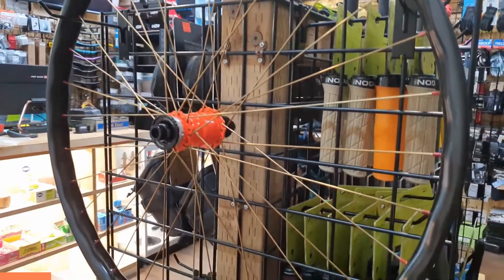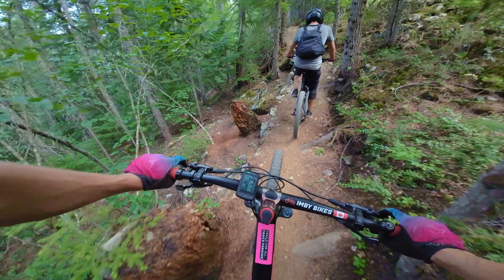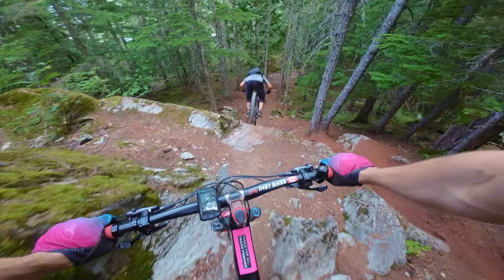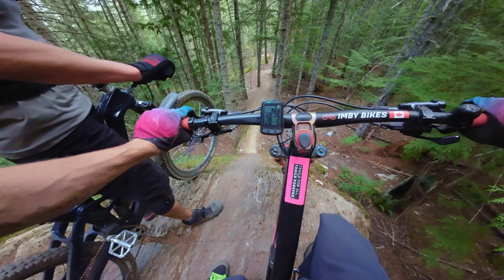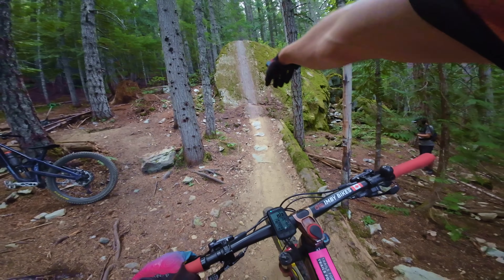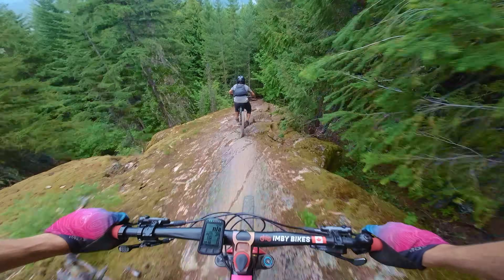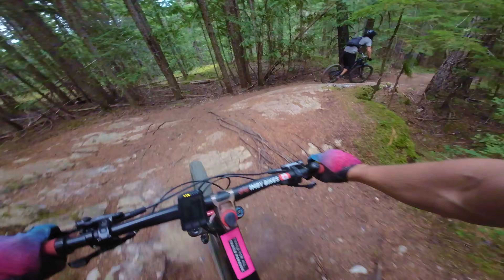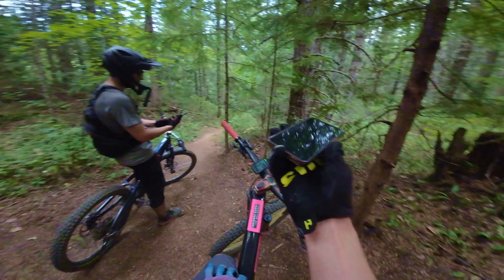Whistler Trails are Built Different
@ddangerousddave  leading me down (yet another) trail I've wanted to ride for years. Turns out we were able to tame the monster and have some fun on the rest of the trail too, enjoy!

𝘾𝙃𝘼𝙋𝙏𝙀𝙍𝙎
0:00 Intro
0:14 IMBY
0:36 Boneshaking
3:50 The MONSTER
5:16 Much Scarier Rocks
7:33 Back to Dust